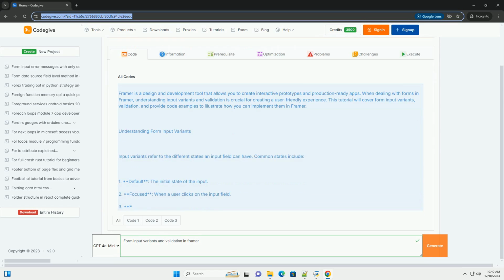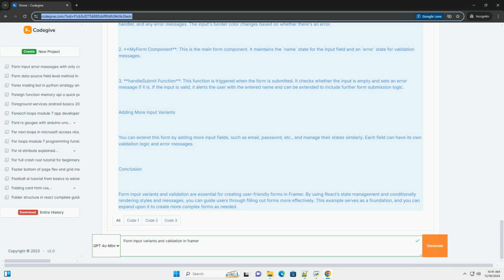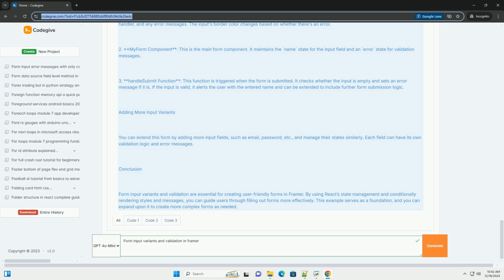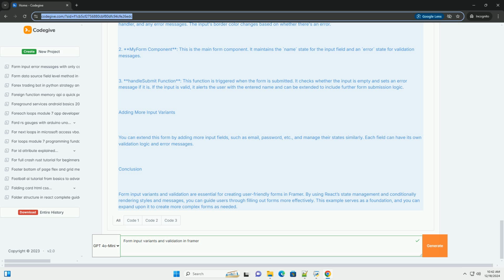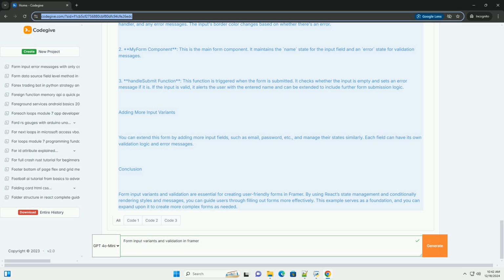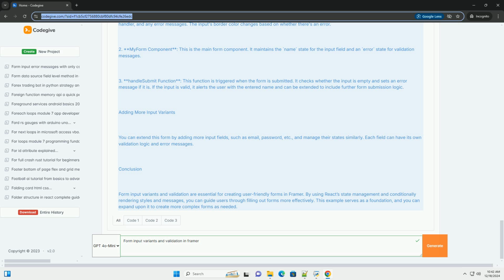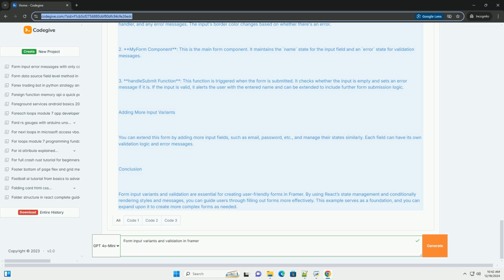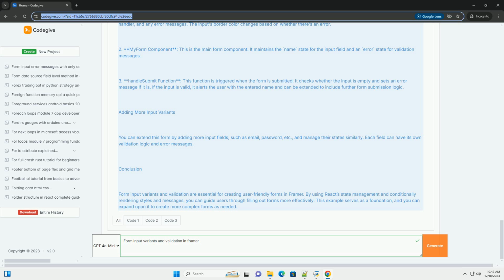form input variants and validation in framer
framer is a design and development tool that allows you to create interactive prototypes and production-ready apps. when dealing with forms in framer, understanding input variants and validation is crucial for creating a user-friendly experience. this tutorial will cover form input variants, validation, and provide code examples to illustrate how you can implement them in framer.

 understanding form input variants

input variants refer to the different states an input field can have. common states include:

1. **default**: the initial state of the input.
2. **focused**: when a user clicks on the input field.
3. **filled**: when the user has entered data into the field.
4. **error**: when the input does not meet validation criteria.

 setting up your form in framer

1. **create input components**: start by creating input components for your form. you can use framer's built-in input components or create custom ones.

2. **define state management**: use react's state management to handle the input values and their validation states.

 example code

here’s a simple example of a form with input variants and validation in framer using react.

```javascript
import react, { usestate } from "react";
import { frame } from "framer";

const inputfield = ({ label, value, onchange, error }) = {
    return (
        div style={{ margin: "10px 0" }}
            label
                {label}
                input
                    type="text"
                    value={value}
                    onchange={onchange}
                    style={{
                        bordercolor: error ? "red" : "black",
                        outline: "none",
                        padding: "8px",
                        borderradius: "4px",
            /label
            {error && span style={{ color: "red" }}{error}/span}
        /div

const myform = () = {
    const [name, setname] = usestate("");
    const [error, seterror] ...

form input variants
 input validation
 Framer input components
 form design
 user input handling
 validation rules
 real-time validation
 error messages
 accessibility in forms
 custom input styles
 form state management
 responsive forms
 user experience design
 input masking
 component libraries